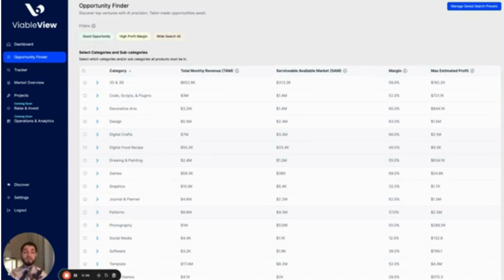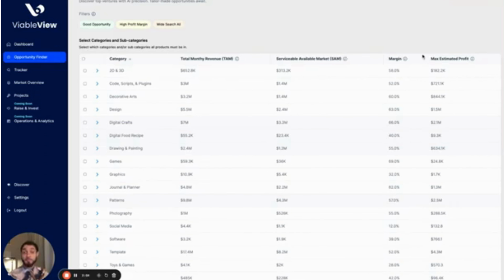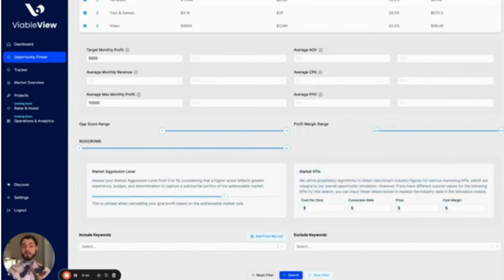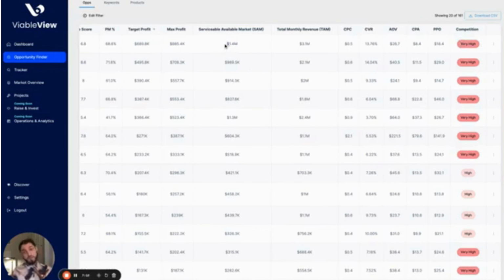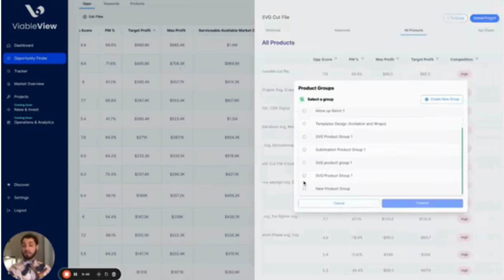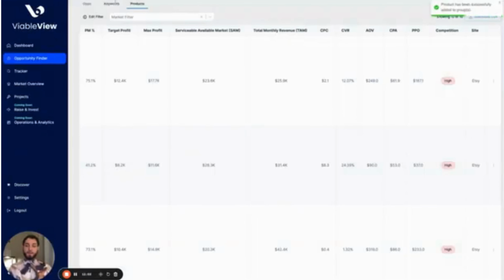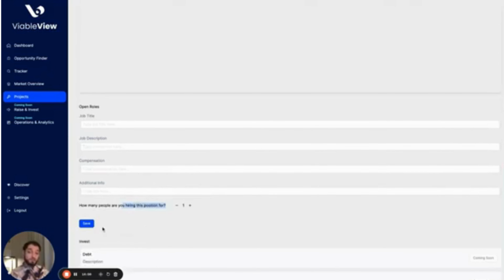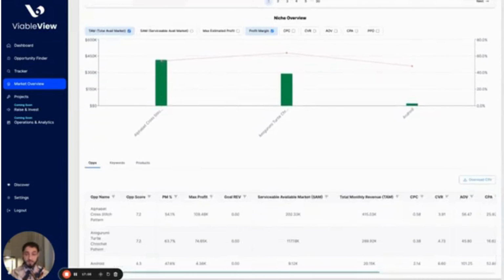ViableView Lifetime Deal - AI-Powered Winning Product Finding Tool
If you are looking for a ViableView lifetime deal or a ViableView review. You came to the right place on lifetime deal updates. Now New AppSumo offers Viable View lifetime deals for you with discounts. If you need a ViableView appsumo lifetime deal, check it out right now

It’s hard to jump on the next big thing when you’re still combing through tons of market research. (“You guys hear about this ChatGPT thing yet?”)

To stay ahead of the curve, you need to analyze complex data, spot high-value opportunities, and pivot your strategy at a moment’s notice.

Good thing there’s a platform that can aggregate and refine raw market data into clear strategies to help grow your business.

Meet ViableView.

ViableView is a market intelligence platform that helps entrepreneurs discover profitable markets and niches.

ViableView democratizes market insights to deliver actionable intelligence and uncover strategic opportunities for ecommerce sellers.

If you need to know more information about this read this article

⏱️⏱️VIDEO CHAPTERS⏱️⏱️:

00:00:00 - Introduction to ViableView - AI-Powered Market & Product Research
00:01:38 - Understanding Opportunity Finder for Entrepreneurs
00:03:14 - Setting Target Profit and Market Aggression Levels
00:04:48 - Analyzing Market Data and Identifying Opportunities
00:06:26 - Evaluating Competition and Seller Success Potential
00:08:07 - Tracking Products and Saving Opportunities
00:09:36 - Exploring Digital Downloadable Product Markets
00:11:03 - Utilizing Keywords and Tracking Business Ops
00:12:37 - Building a Team and Raising Capital for Projects
00:14:18 - Comparing Niches and Analyzing Market Segments
00:15:48 - Get ViableView Lifetime Deal Now!

Related Search: viableview lifetime deal,ai powered winning product finding tool,viableview,viableview ltd,viableview deal,viableview lifetime,viableview appsumo,appsumo viableview,viableview appsumo deal,viableview lifetime deal review,viableview appsumo lifetime deal,find winning products with ai,making money with ai,dropshipping product research,find winning products using ai,all lifetime deals,appsumo lifetime deals,lifetime deals for entrepreneur,lifetime deals review,ai lifetime deals,ai appsumo deals,ai tool lifetime deal,